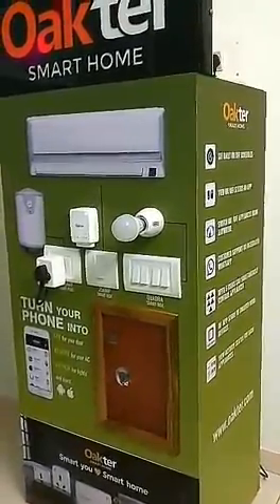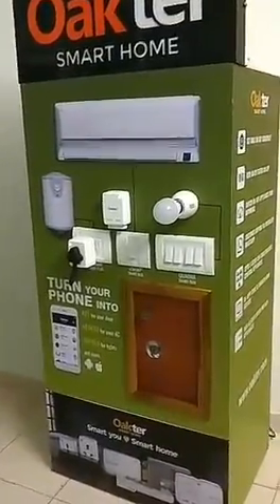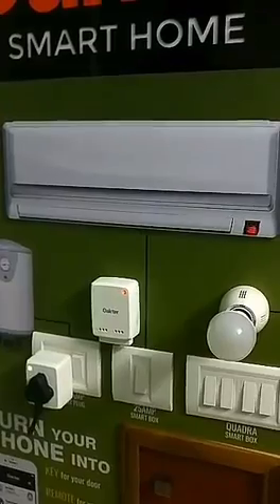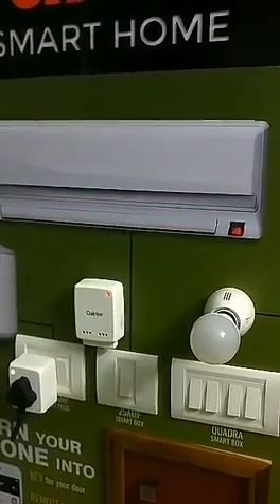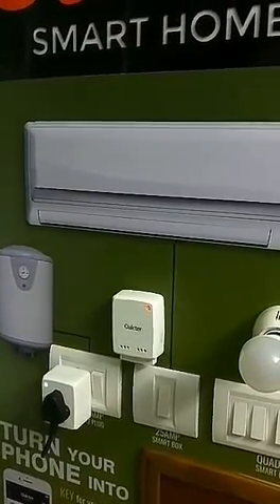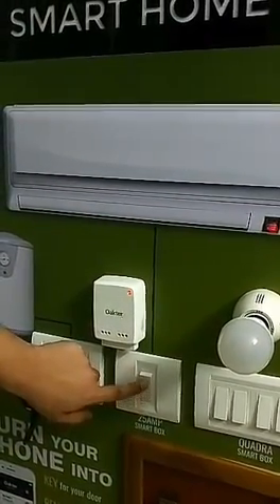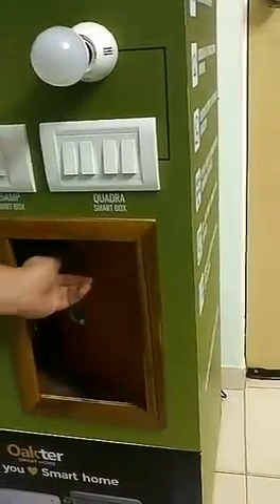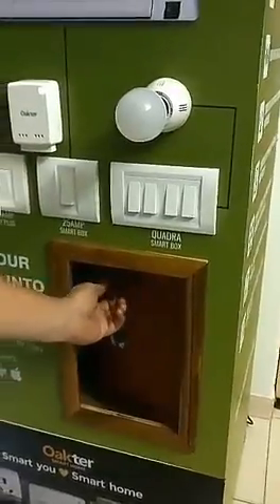Oakter all products Demo